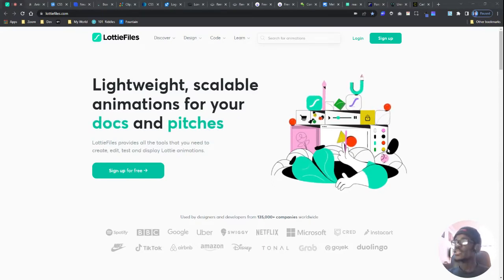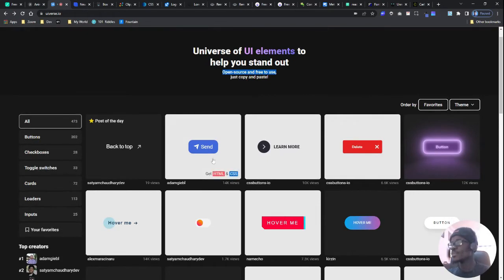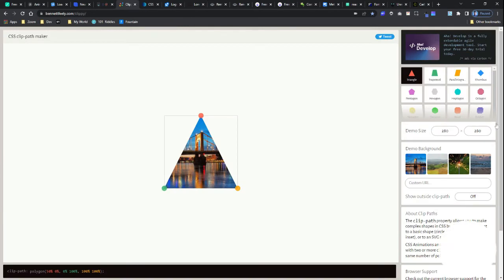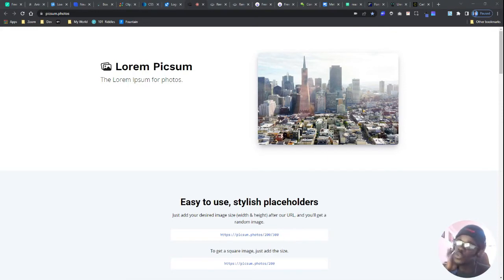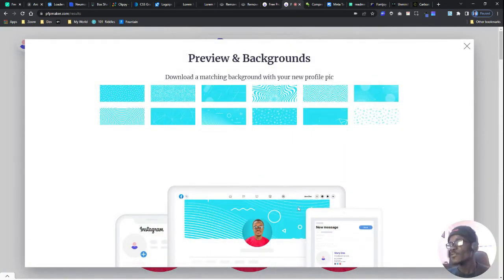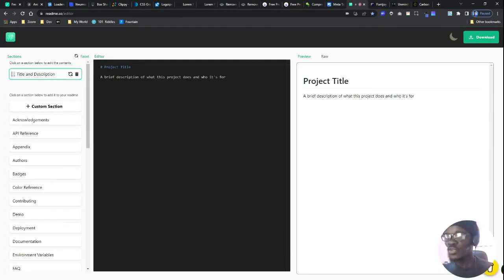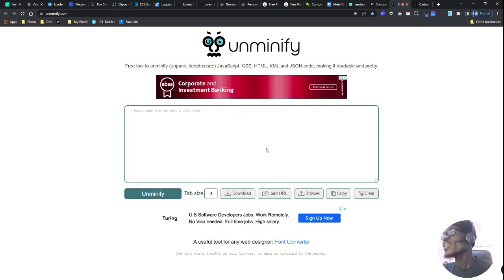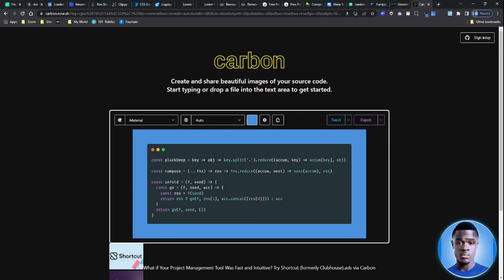17 Productive Websites For Web Developers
00:00 Introduction
00:33 Lottiefiles
01:37 Animista
02:38 Uiverse
03:33 Neumorphism
04:25 Box Shadows
05:13 CSS Clip Path
06:02 CSS Gradient
06:31 Logo Ipsum
07:16 Lorem Picsum
08:51 Remove BG
09:37 Profile Pic Maker
10:18 Compressor.io
11:16 Metatags
12:16 Readme Editor
13:24 Font joy
14:24 Unminify
15:08 Carbon